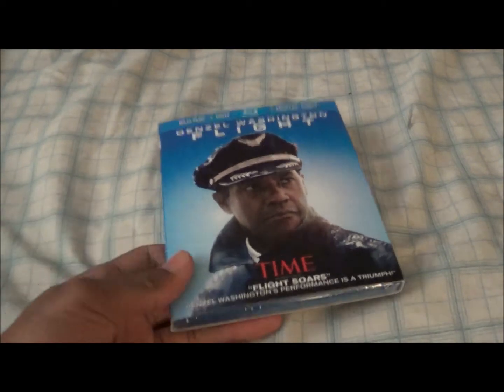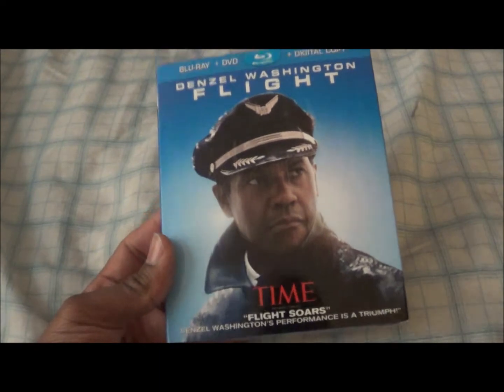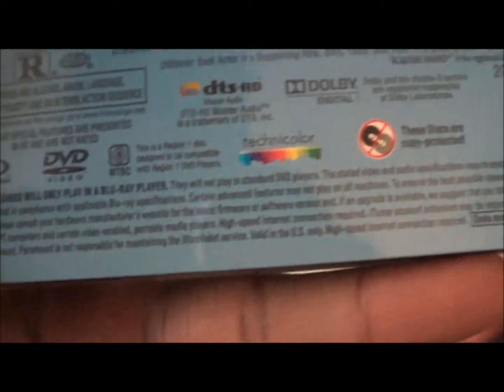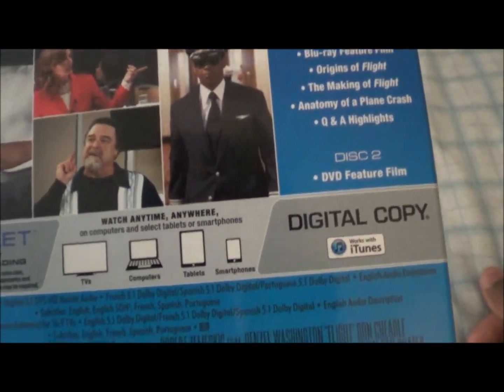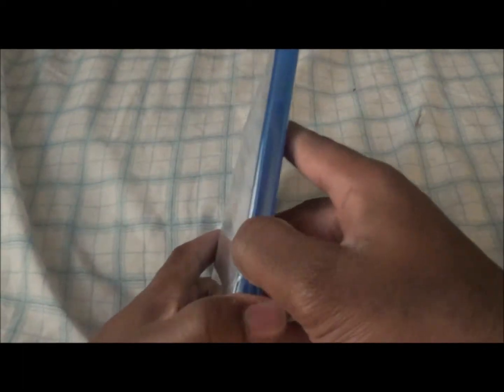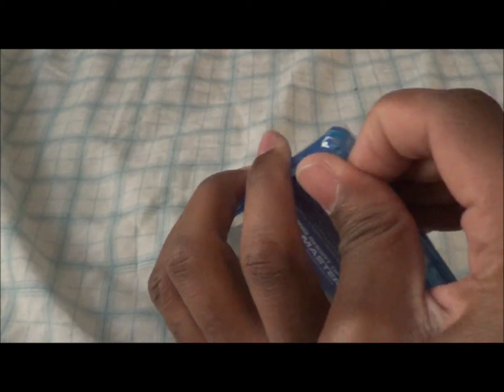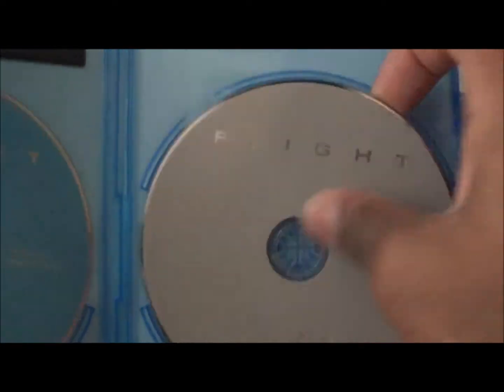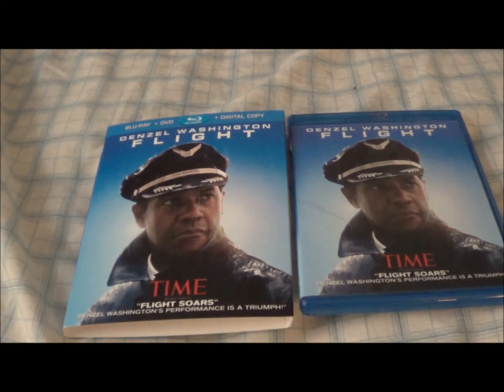Flight Blu-Ray Unboxing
My Unboxing of Flight on Blu-Ray Enjoy the Show!...

Studio: Paramount Pictures
Starring: Denzel Washington, Don Cheadle, Melissa Leo,
Kelly Reilly, John Goodman, Bruce Greenwood
Director/Producer: Robert Zemeckis
Rated: R
Running Time: 2 Hrs. 18 Mins.
Budget: $31 Million
Box Office: $115,943,000